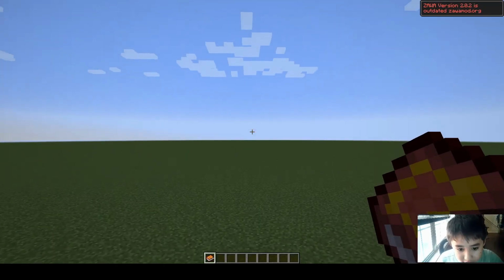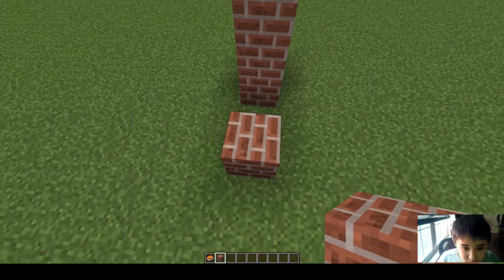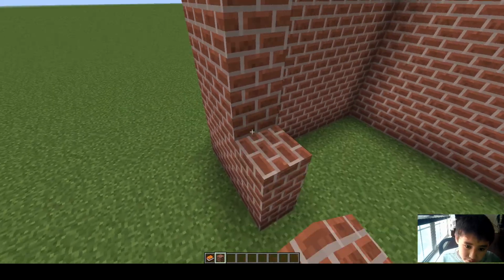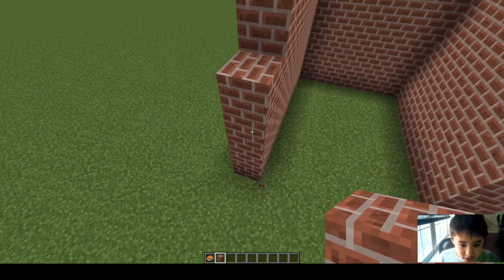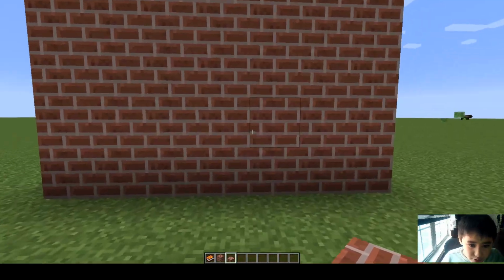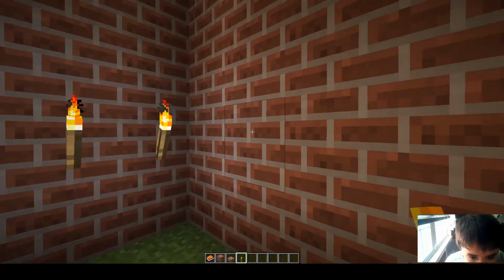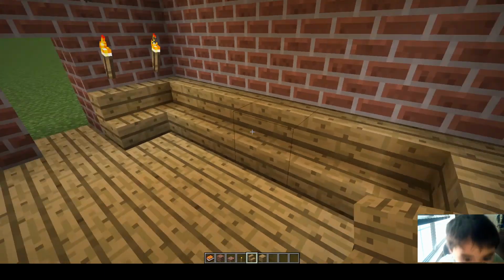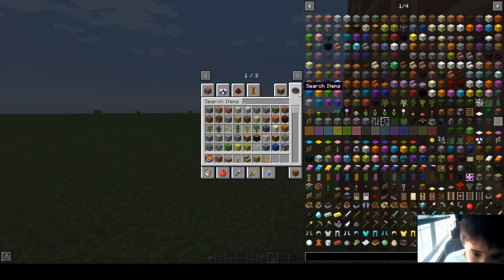Building a house in a flat world!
Happy new year to the people who are waching this video!